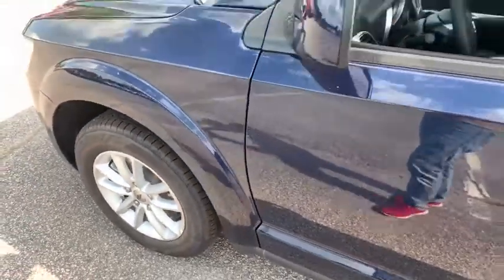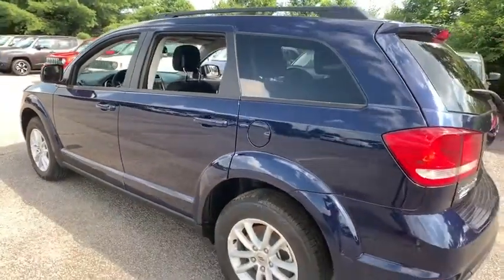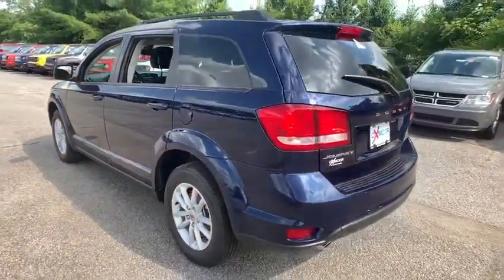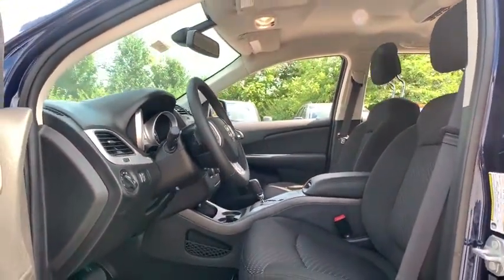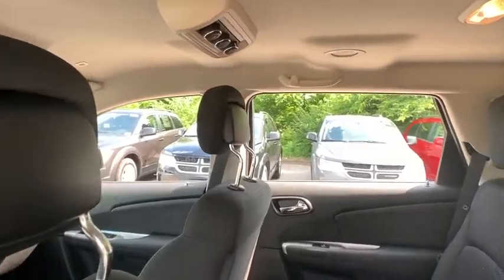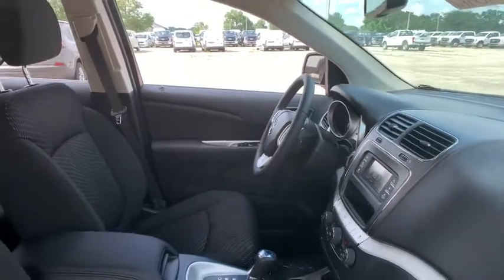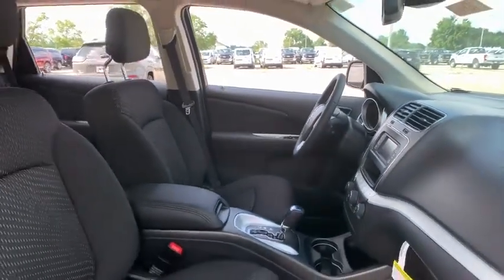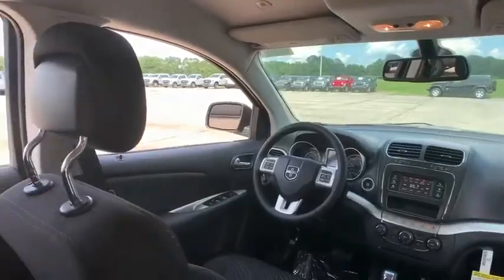2019 Dodge Journey at Oxmoor CDJR | Louisville & Lexington, KY C10462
Blue Pearl New 2019 Dodge Journey available at Oxmoor CDJR in Louisville, Kentucky. Servicing the Lexington, Elizabethtown, KY New Albany, IN Jeffersonville, IN area.

Oxmoor CDJR
4520 Shelbyville Rd

$6,737 off MSRP! 2019 Dodge Journey SE 3.6L V6 24V VVT Journey SE, 4D Sport Utility, 3.6L V6 24V VVT, 6-Speed Automatic, FWD, 17 x 6.5 Aluminum Wheels, 1-Year SiriusXM Radio Service, 4.3 Touch Screen Display, 4-Wheel Disc Brakes, 6 Speakers, ABS brakes, AM/FM radio, Audio Jack Input for Mobile Devices, AutoStick Automatic Transmission, Brake assist, CD player, Connectivity Group, Dual Bright Exhaust Tips, Electronic Stability Control, Front dual zone A/C, Front fog lights, Heated door mirrors, Illuminated entry, Knee airbag, Leather Wrapped Steering Wheel, ParkView Rear Back-Up Camera, Quick Order Package 28A, Radio: 4.3S, Rear air conditioning, Remote keyless entry, Remote USB Port, Sirius Satellite Radio, Steering wheel mounted audio controls, Uconnect Voice Command w/Bluetooth.brbrPlease CALL FOR AVAILABILITY as our inventory changes frequently . Serving Louisville Kentucky from our 4520 Shelbyville Road location as well as all surrounding areas including Lexington, Shelbyville, Elizabethtown, Clarksville Indiana and Jeffersonville Indiana. Price includes: $500 - Great Lakes 2019 Bonus Cash GLCKA. Exp. 07/31/2019, $1,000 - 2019 Retail Bonus Cash GLCKA1. Exp. 07/31/2019, $1,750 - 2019 Retail Consumer Cash 42CK1. Exp. 07/31/2019, $1,000 - Chrysler Capital 2019 Bonus Cash 44CKB3. Exp. 07/31/2019